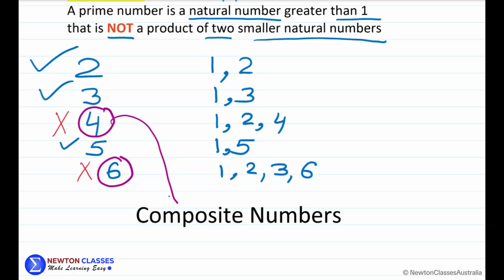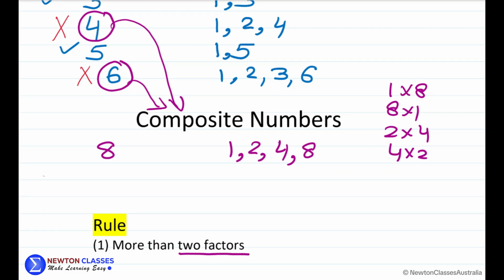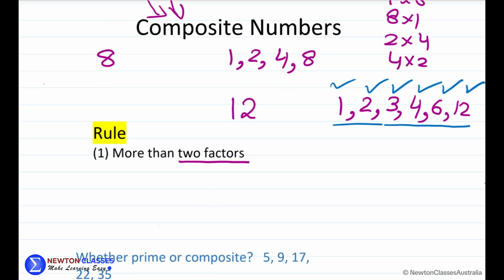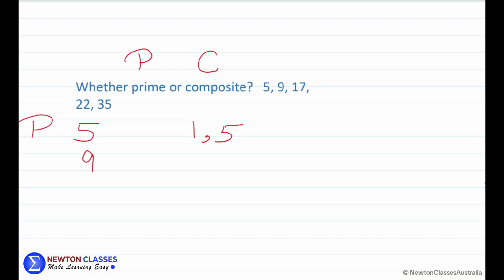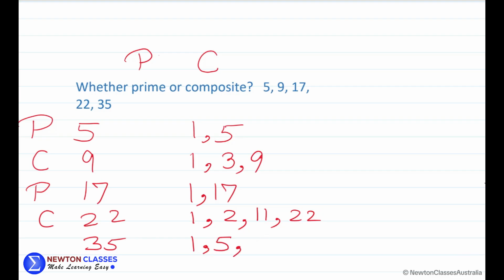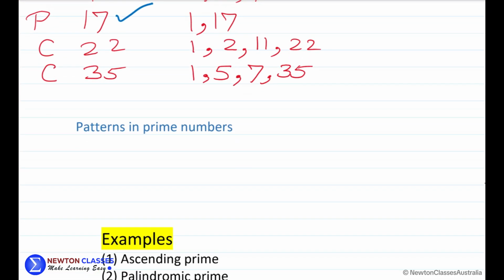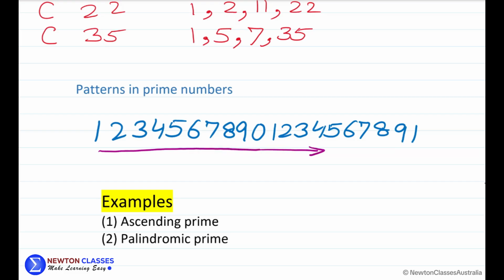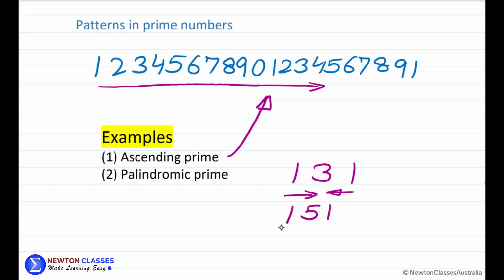Prime Numbers Part 2 | Composite Numbers | Applications | Dr Nick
Laern about composite numbers and application of Prime Numbers. This video also explains the patterns in Prime Numbers and advance features.